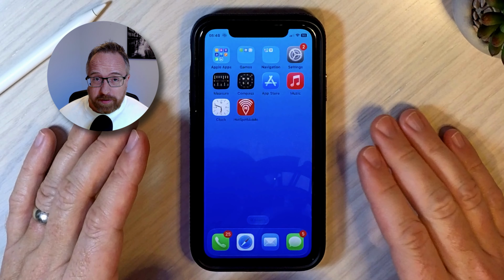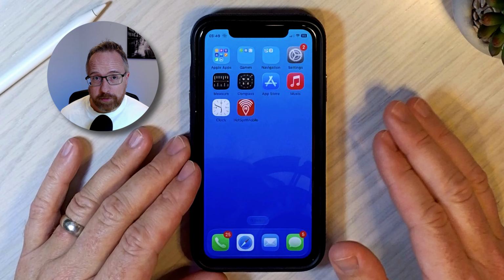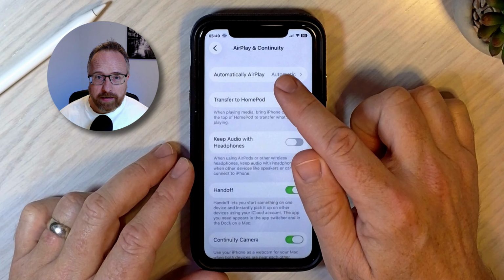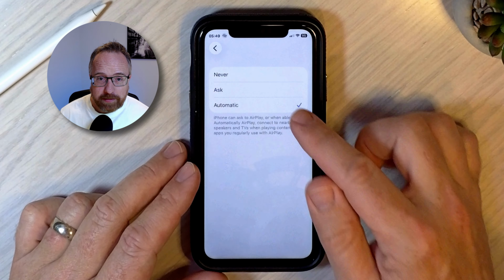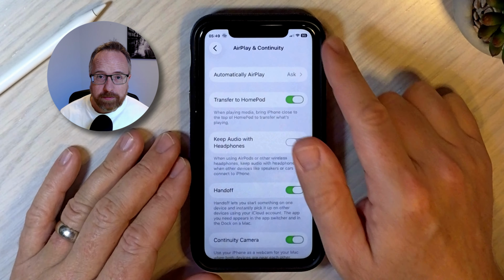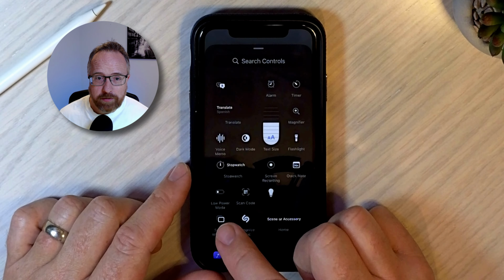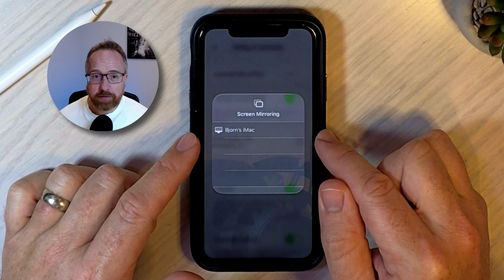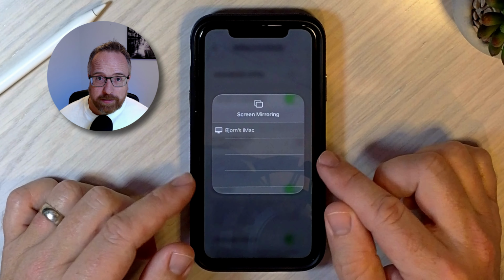How to Turn on Screen Mirroring on iPhone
Learn how to turn on screen mirroring on iPhone. You should also Scam-Proof your iPhone in under 5 minutes with my FREE and SIMPLE 4-point checklist. Protect yourself now, it's FREE We'll guide you through the settings to get your screen mirroring iPhone to a Mac or Apple TV. This process makes screen sharing effortless and helps you master essential iPhone tips for all your Apple devices.

Timestamps

00:00 iPhone Screen Mirroring Explained
00:21 AirPlay Continuity Settings Menu
00:35 Apple AirPlay Settings Options
01:02 Control Center Screen Mirroring Icon
01:15 Add Screen Mirroring Control Center
01:32 Mirror iPhone To Mac Computer
01:56 Empty iPhone Trash Can Video